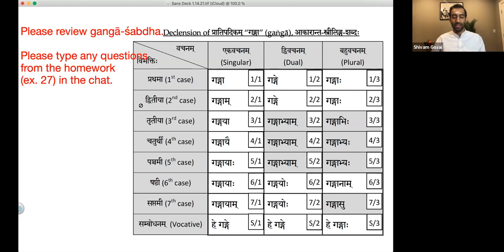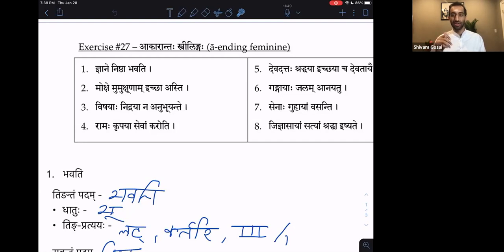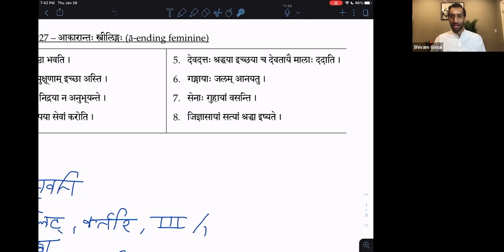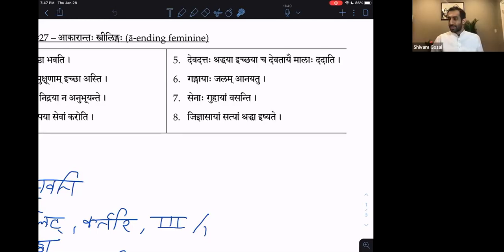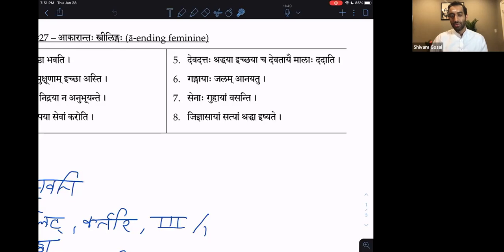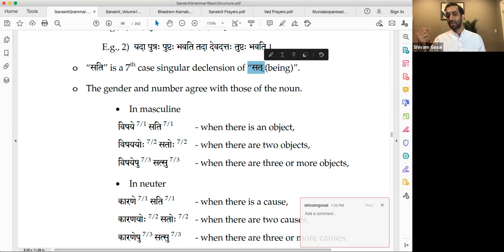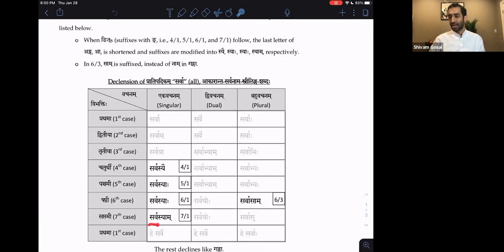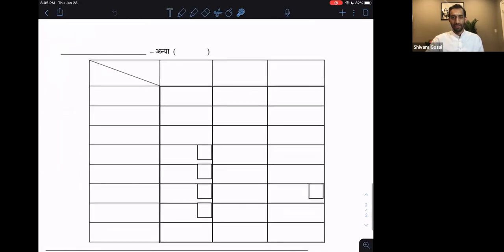Sanskrit Class 66: Feminine pronouns starting with Sarvā (January 28, 2021)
In Sanskrit class, we studied feminine pronouns starting with Sarvā.